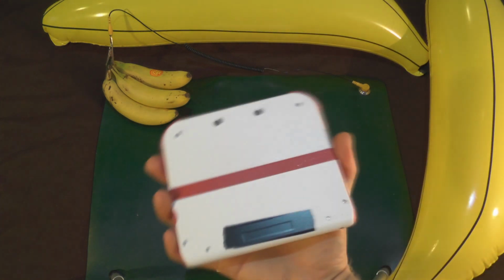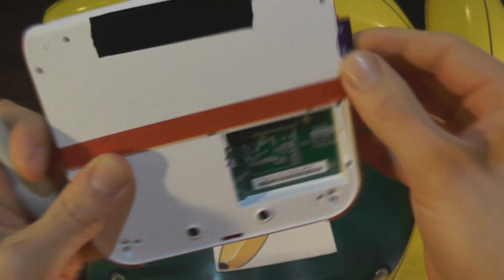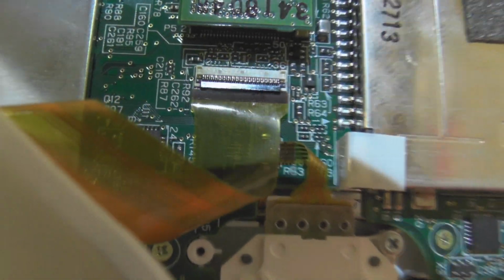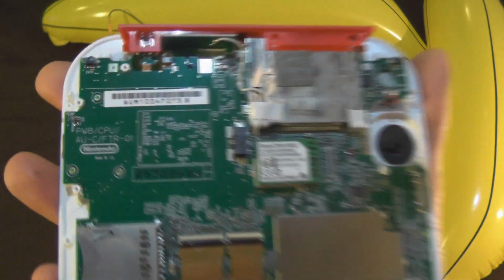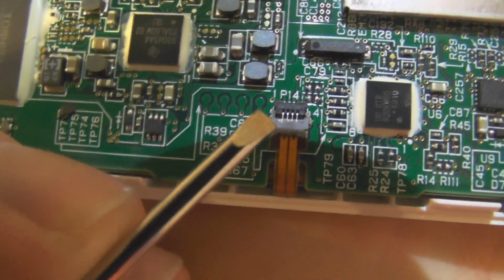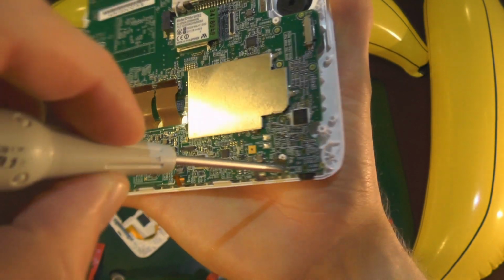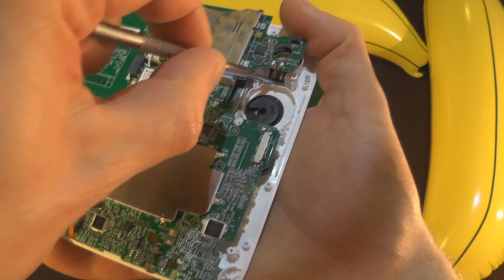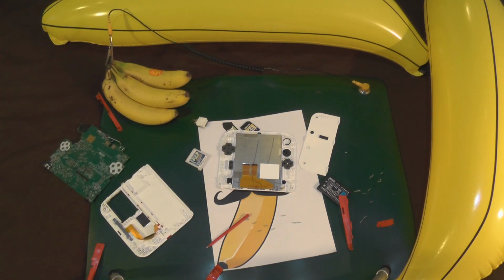Nintendo 2DS Disassembly tutorial guide Part 2 by BoonanaJ - [HD revisit for a better view!]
The only disassembly guide you will need to take apart your Nintendo 2DS handheld games console to repair it. BoonanaJ walks you through step by step in this tutorial, showing you the teardown process in detail.

In this video BoonanaJ shows you how to carefully dismantle your Nintendo 2DS handheld games console so that you can troubleshoot any issues and repair it back to working condition. The video is a point of view like look at the process needed to take apart the Nintendo 2DS handheld and the viewer can follow the tear-down process while they watch, pausing the video when they need to. This video revisits the original disassembly of the Nintendo 2DS with a new higher quality HD camera for a better look at how the ribbon cables and connectors interface.
This gives you a chance to really see what things look like inside the 2DS, and when combined with BoonanaJ's original video, will give you everything you need to do this yourself. With this video it is possible to successfully disassemble the Nintendo 2DS even with limited tools or technical know-how. Just be sure to carefully follow each step, make a note of what parts go where, re-watch the video if need be, and take your time. Boonana J's other videos will also help with any repairs you are making since they have been carefully created to give the exact advice you need to repair each specific issue. The repair in each Boonana J video is THE FIX and the information is entirely accurate.

Your Discord invite to the official BoonanaJ community server (valid for 7 days so be quick):

Boonana J's recommended screwdrivers
(these are affiliate links, they cost you nothing more to use, but if I'm lucky and Amazon haven't yet again disabled the affiliates account, I may get a tiny contribution from them although I've seen nothing yet haha)

My USA Viewers:
Basic but does the job

Best quality - an investment for future projects

Artist: Boonana J
Track: Electro Banana
Genre: Dance & Electronic

Artist: Jason Farnham
Track: Opening Night
Genre: Dance & Electronic
source: YouTube Audio Archive